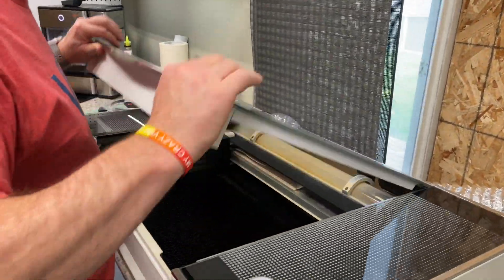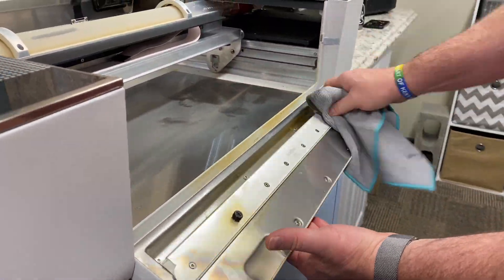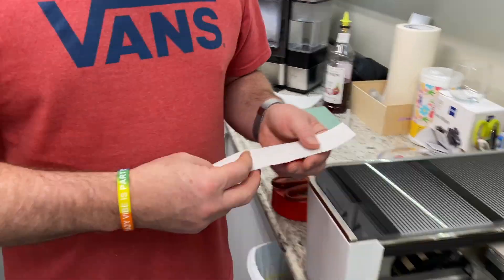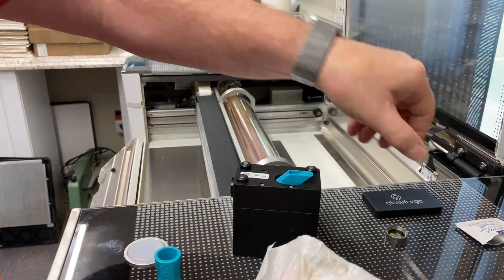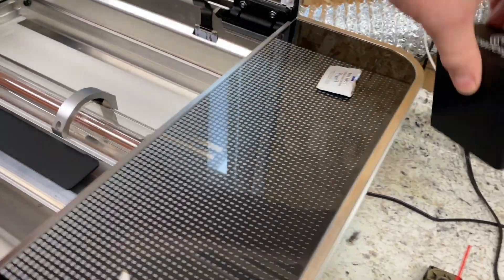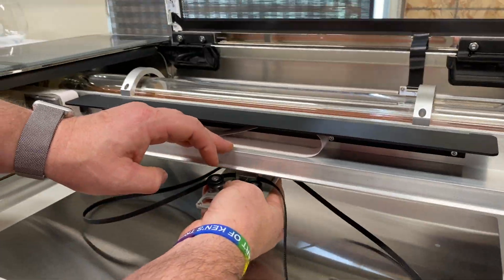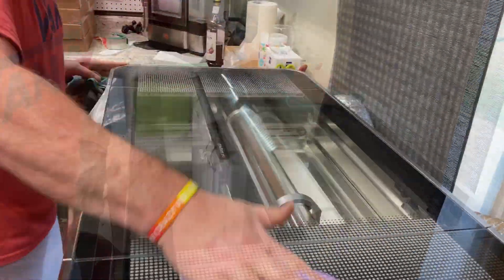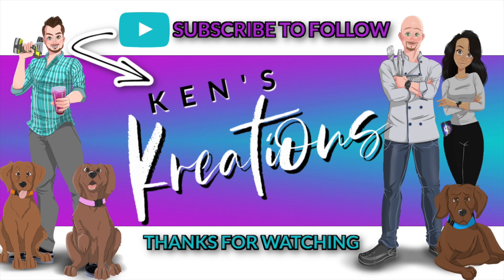Cleaning the Glowforge 3D Laser Printer Cutter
Is your Glowforge machine not cutting up to its potential? You may need to clean the machine, but how? Well, we are here to show you how easy it is to clean this machine. We also have videos on what Glowforge is, and how to set-up. We highly recommend purchasing the PRO if you are looking at this machine!

Want to take a closer look at the cleaning supplies we used in this video? We have made an up-close video showing off all the supplies and what they are used for! and all the supplies we used to clean the machine

Zeiss Wipes
Chemical Degreaser
Electronic Cleaner
Rubbing Alcohol
White Vinegar
Pipe Cleaners

External 4” Fan
External 6” Fan

💙FACEBOOK GROUPS
(Everyone Is Welcome To Join All Groups)

🏷Today’s Deals
🕋Warehouse Deals

Send Us Happy Mail:
Ken Hess
3941 E 16th Ave